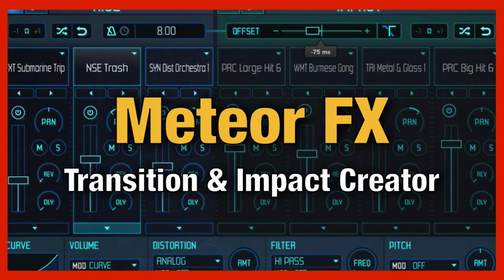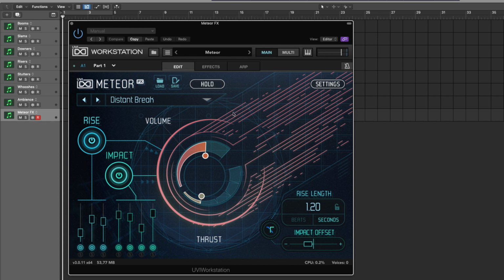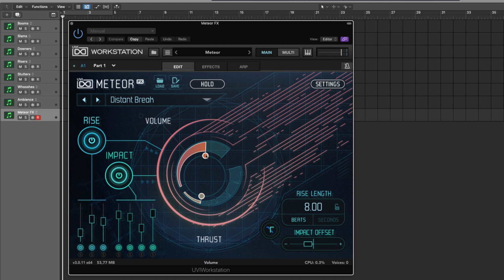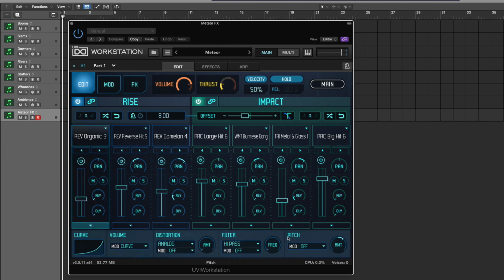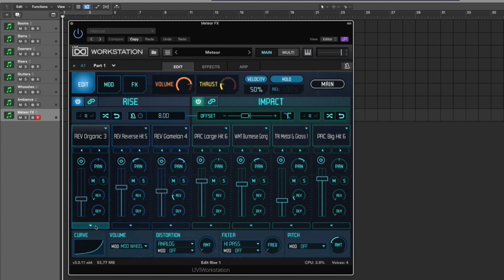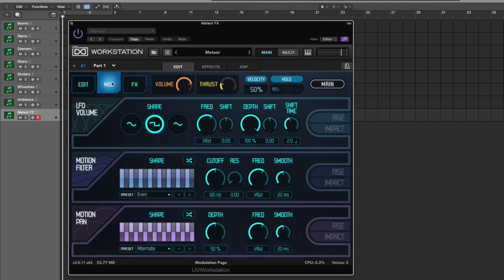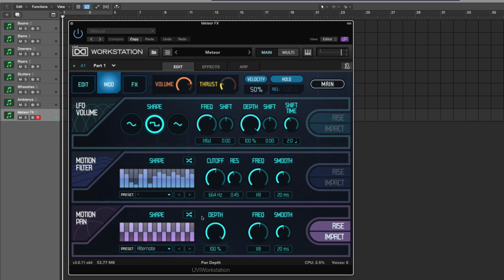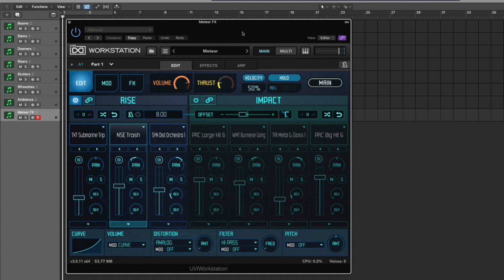Meteor FX by UVI (Review)